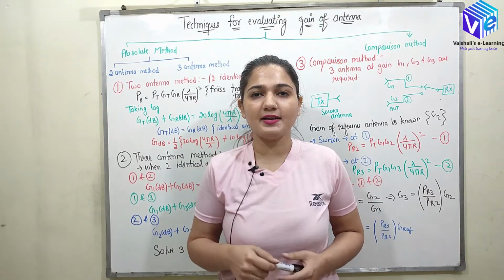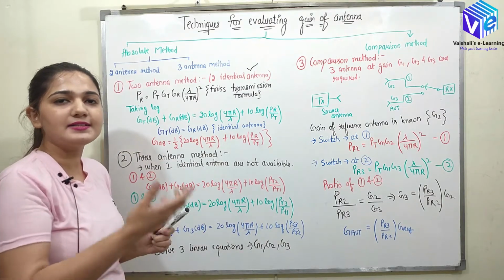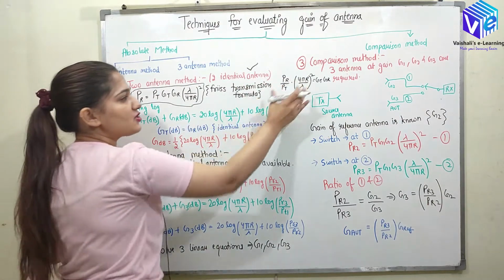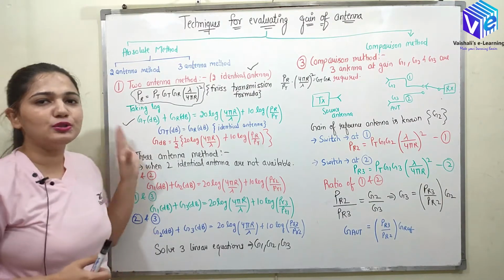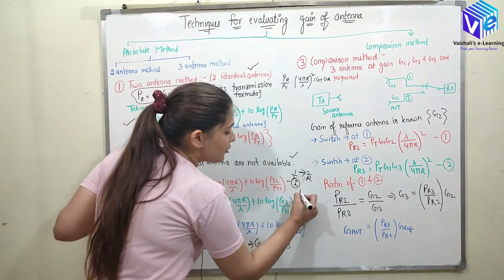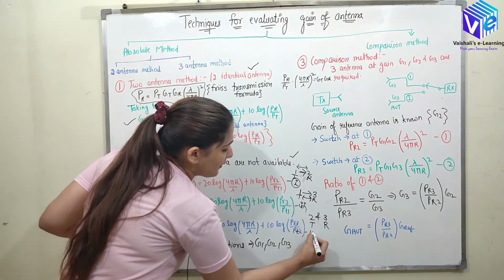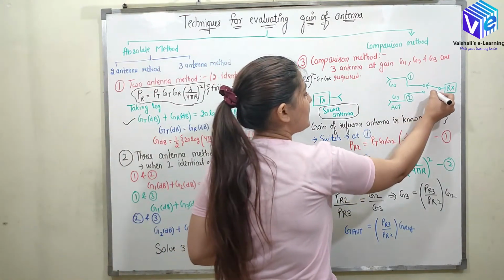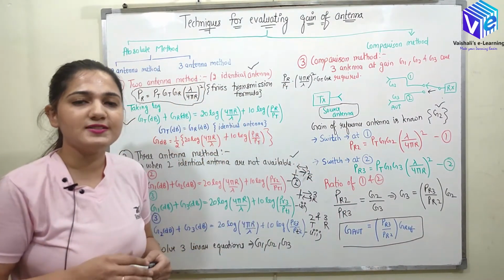Techniques for Evaluating Gain of Antenna